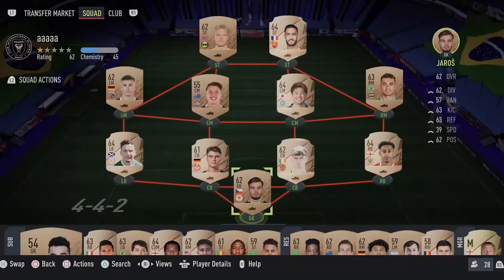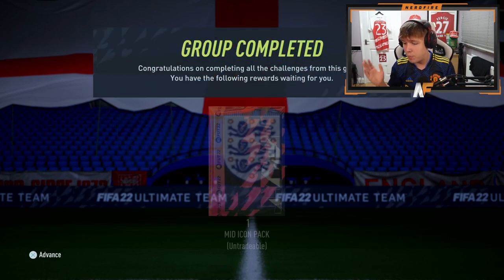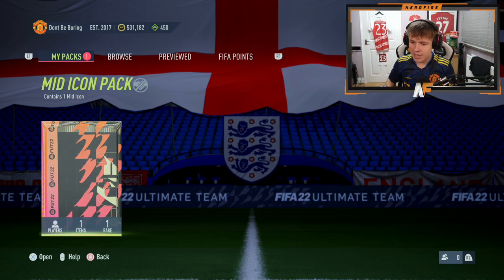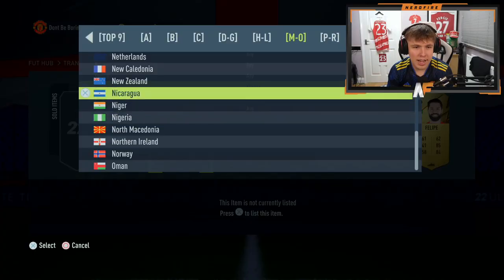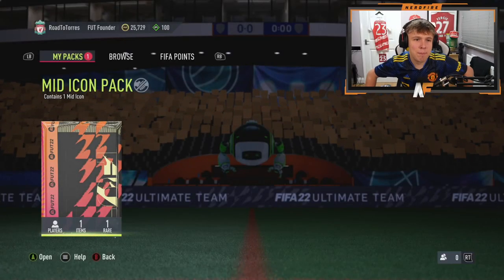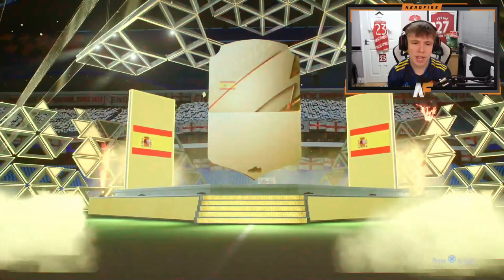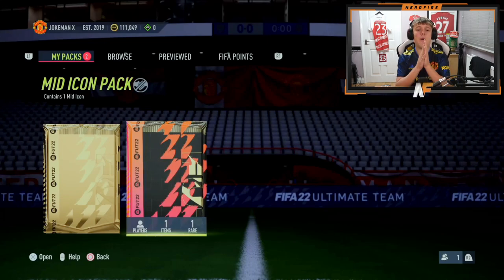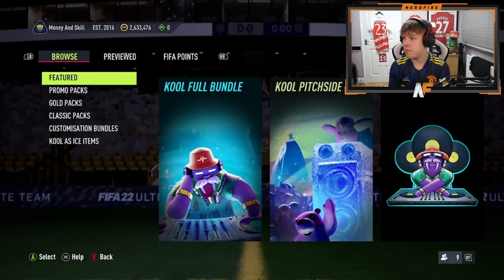Opening Mid Icon Upgrade Packs!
Hello and welcome to this video with me, Nerdfire. In this video, I opened up Mid Icon Upgrade Packs!